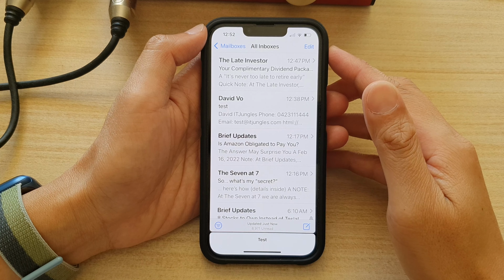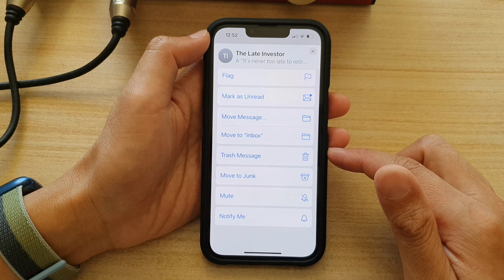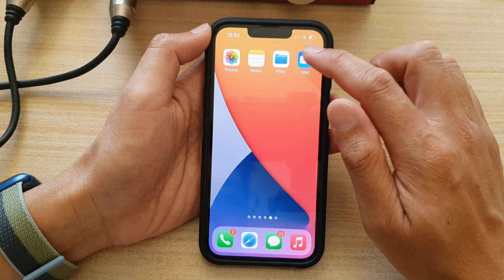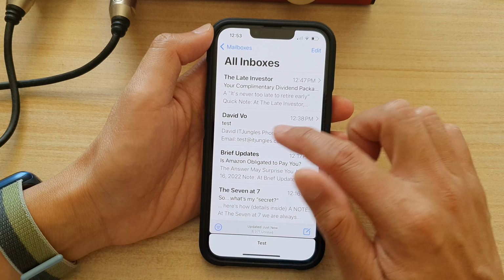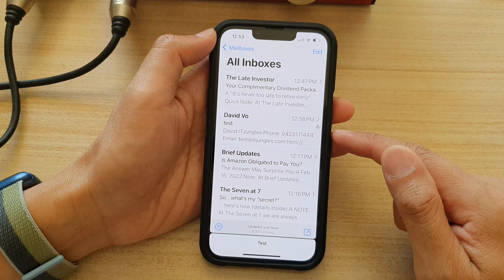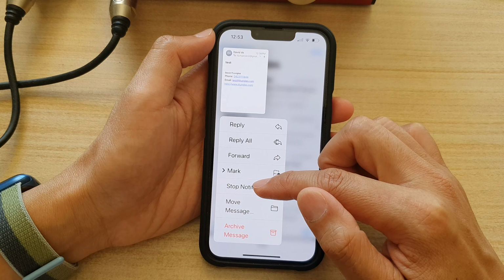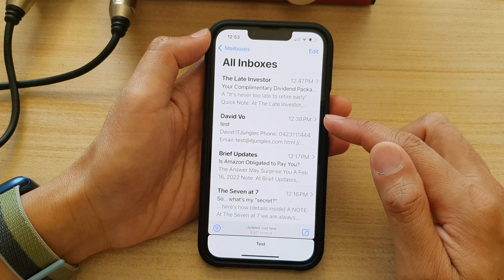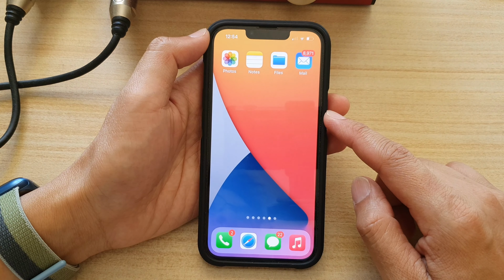iPhone 13/13 Pro: How to Set Email Messages to Notify Me/Stop Notifying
Learn how you can set email messages to Notify Me or Stop Notifying on the iPhone 13 / iPhone 13 Pro/Mini.